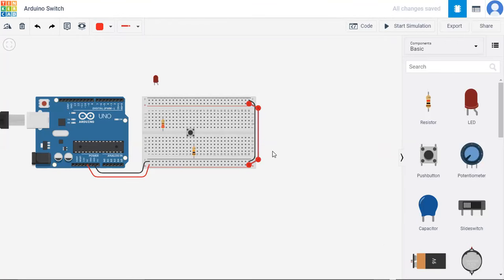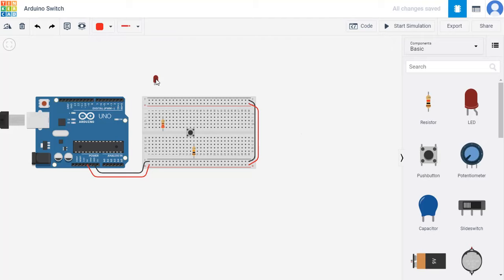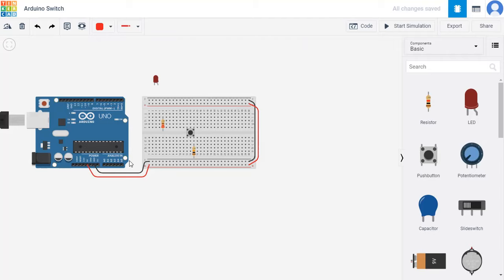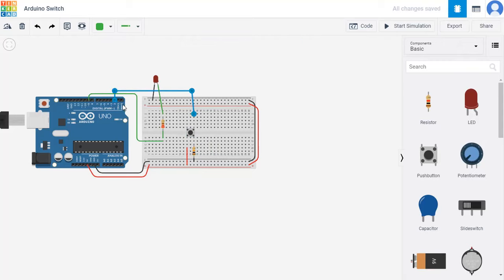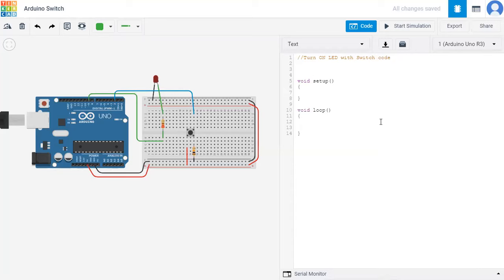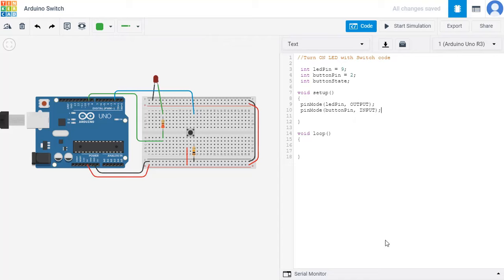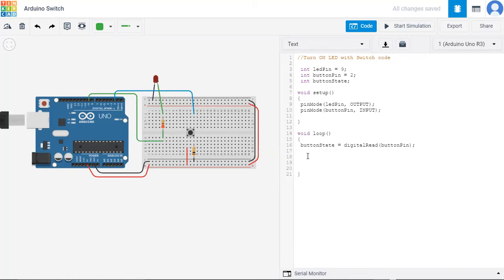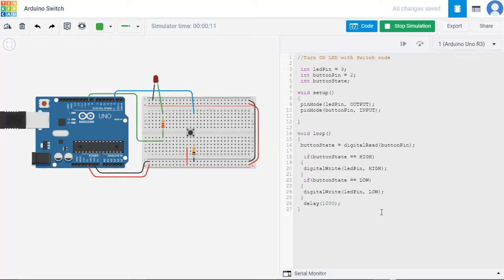Tutorial 3 Using Arduino Pushbutton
In this Tutorial we are learning all about using pushbuttons in Arduino.